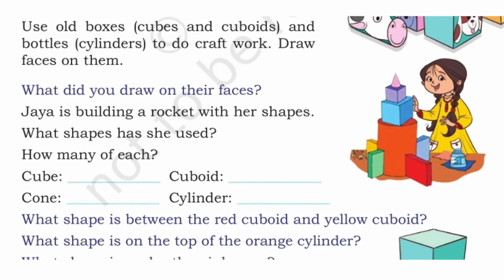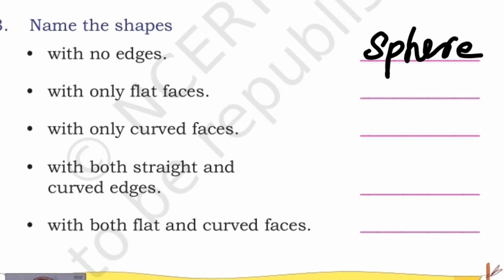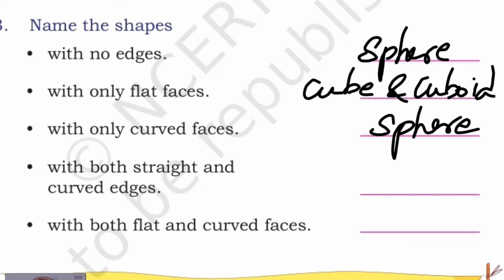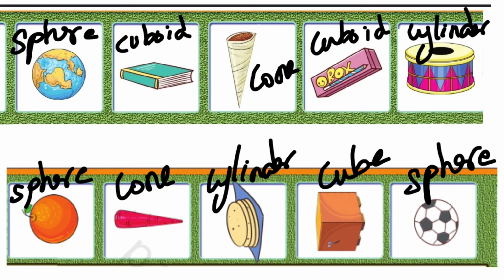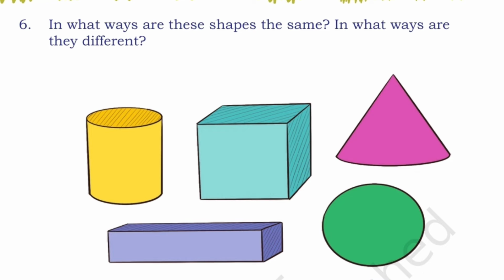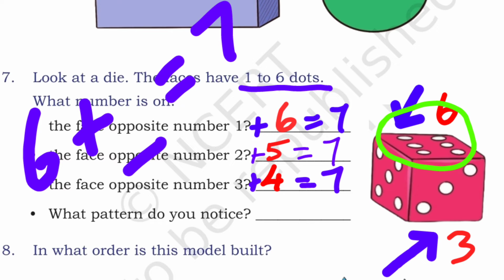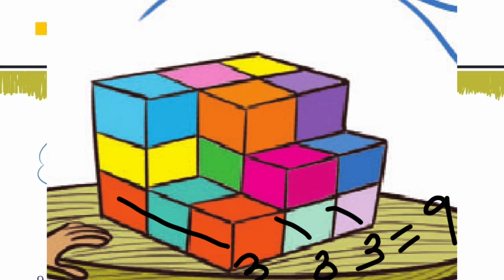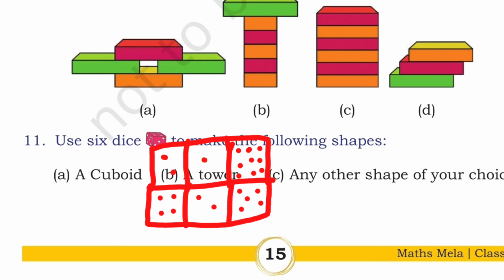Toy Joy - Class 3 Mathematics (Part 2) NCERT/CBSC.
Unit 2 - Toy Joy